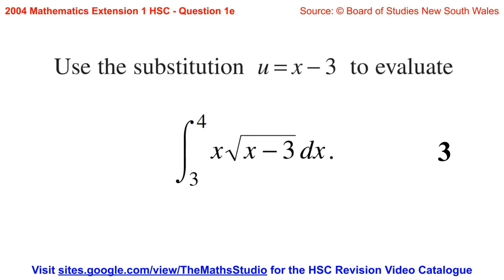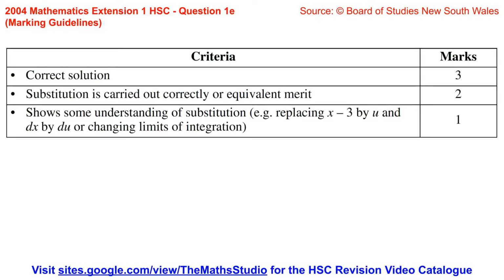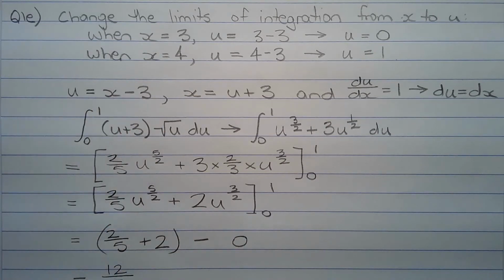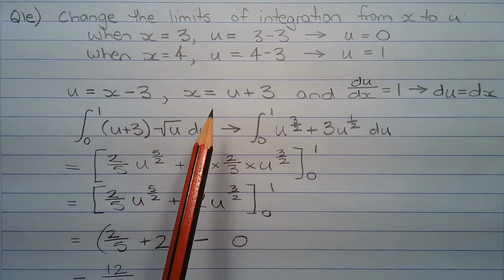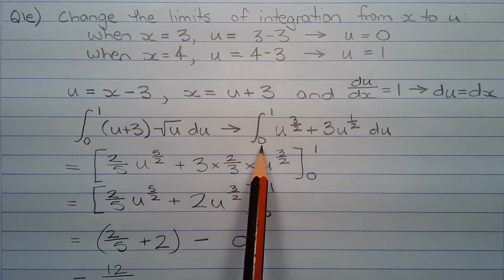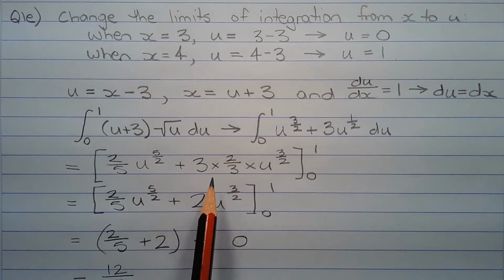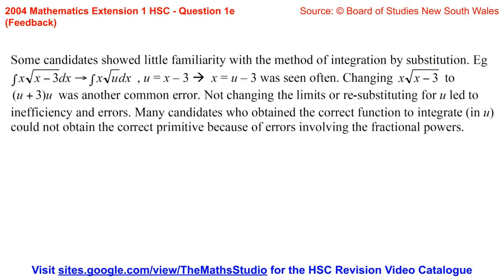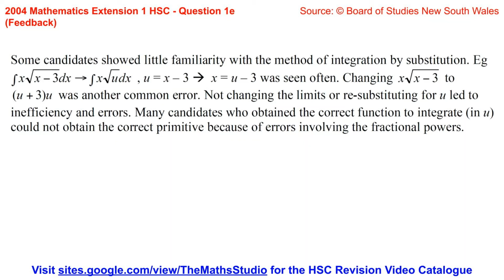2004 Maths Extension 1 HSC Q1e Evaluate definite integral of x√(x-3) using substitution u=x-3